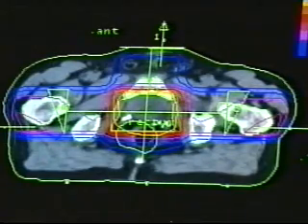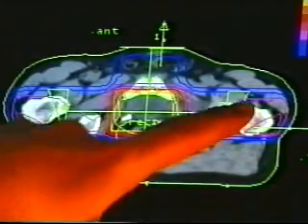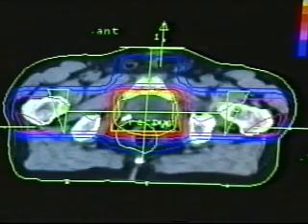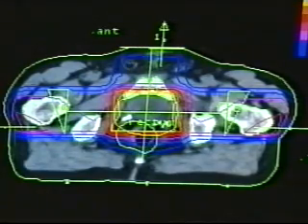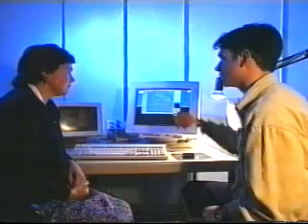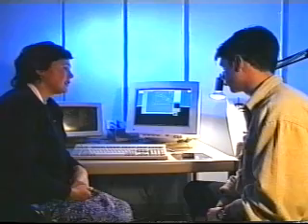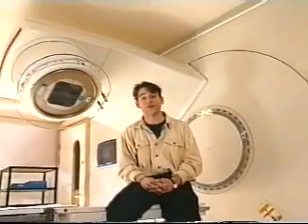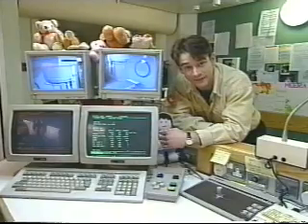Medical Physics - Radiotherapy - Gamma Rays - ALevel/GCSE Physics (5'08'')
An old but great video about how Radiotherapy work.
Short and concise.